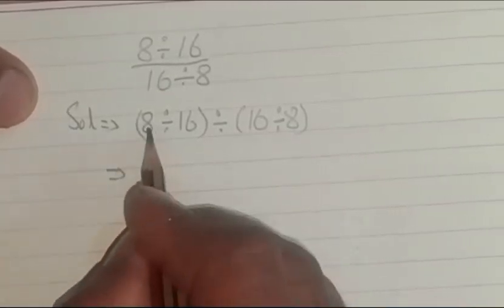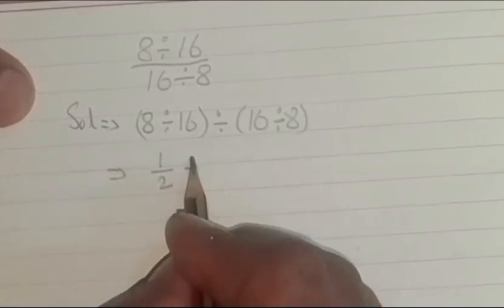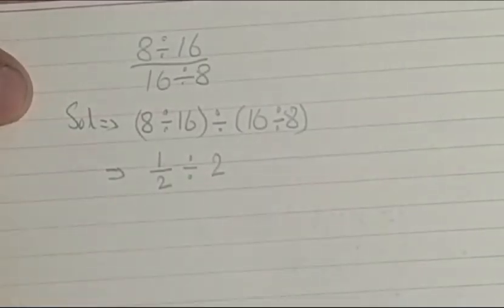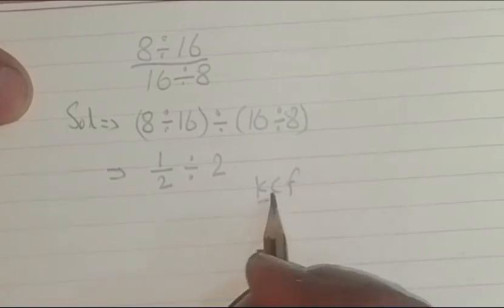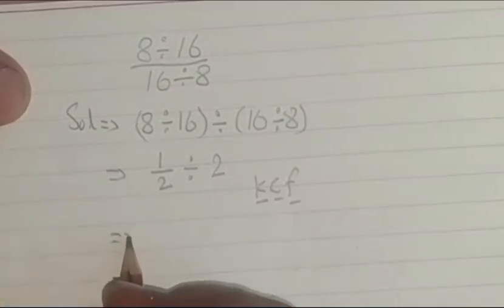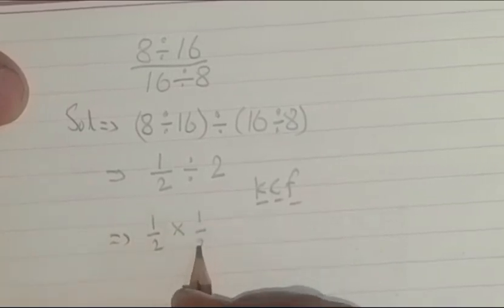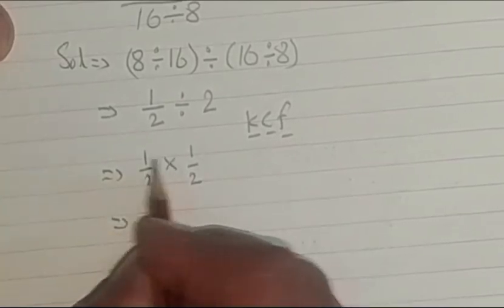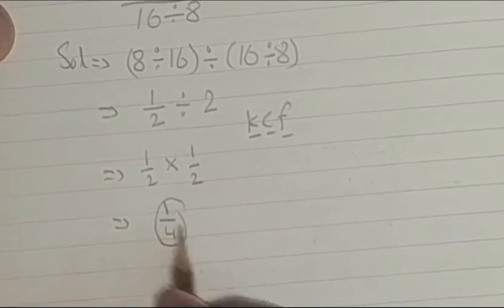Only 5% Can Solve This Division Correctly | PEMDAS Trick Question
Can you solve this tricky division problem correctly?
8 ÷ 16 ÷ 16 ÷ 8
Most people get this wrong because they forget the correct order of operations (PEMDAS / BODMAS).
In this video, I solve it step by step so you can understand the correct method and avoid common mistakes.